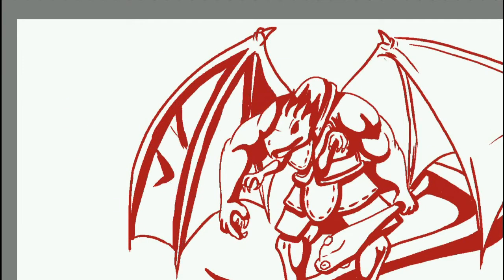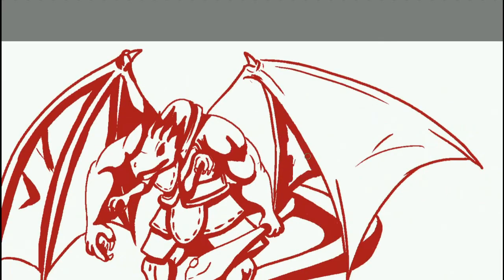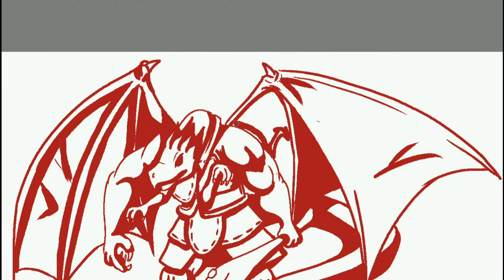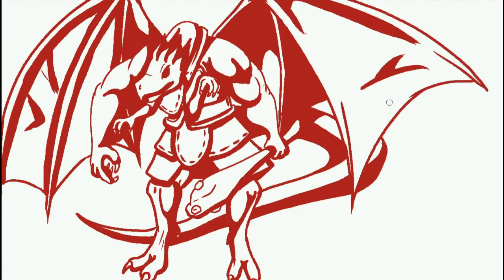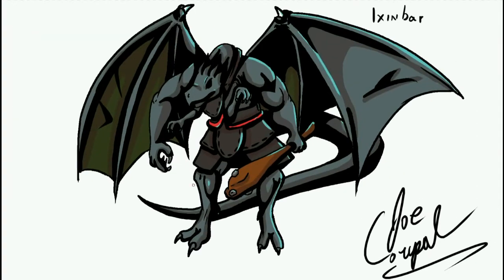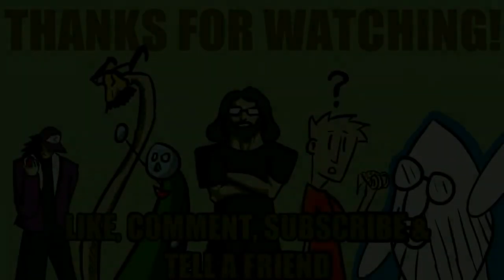IXINBAR: Monster Design | Krita Drawing | Dungeons and Dragons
Drew a new monster with a new randomizer table! It's got stats and everything!

All music obtained through FreePD.com